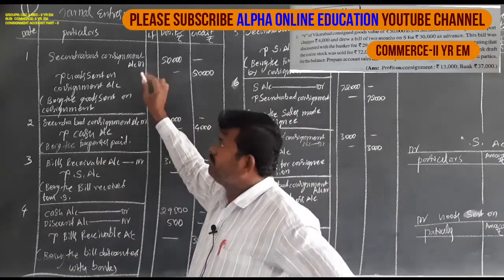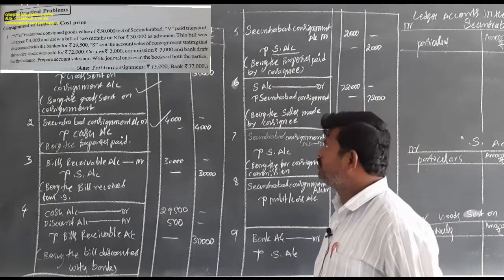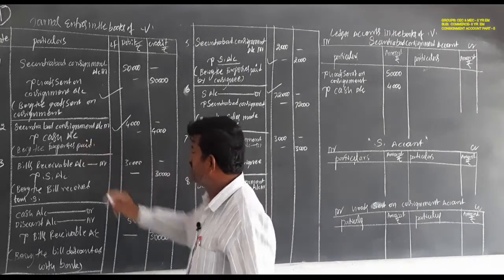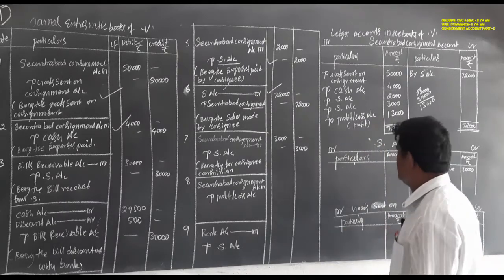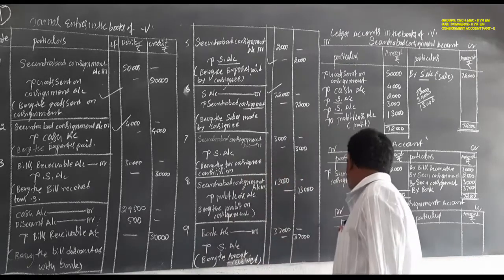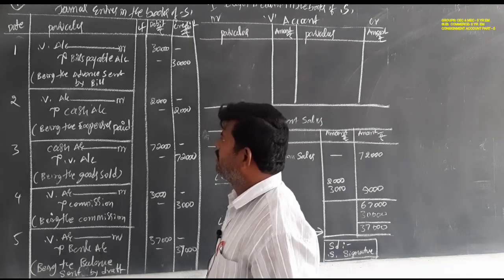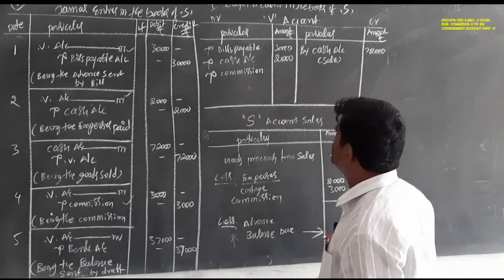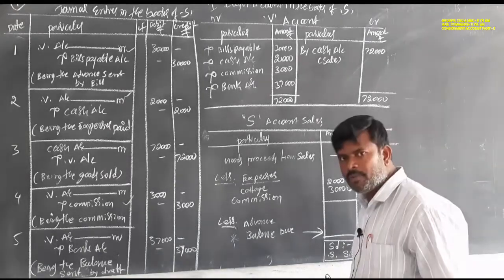INTER-II YR: COMMERCE-II YR EM: UNIT-2: CONSIGNMENT PART-5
INTER-II YR:  COMMERCE-II YR EM:
UNIT-2:  CONSIGNMENT PART-5
C2ESCON11